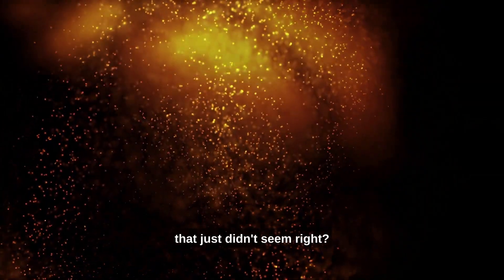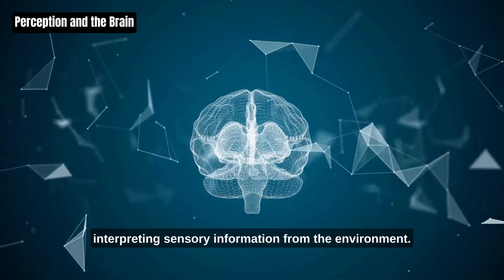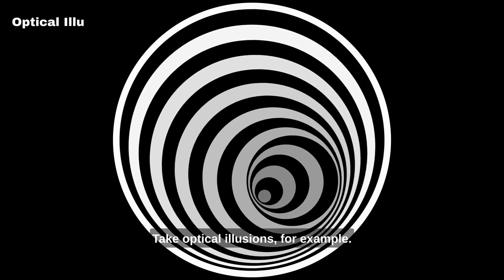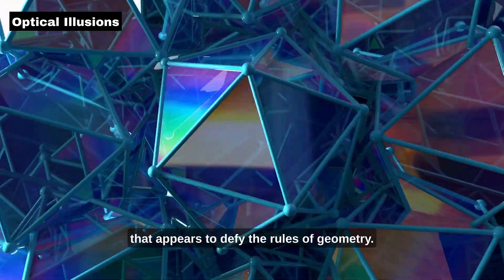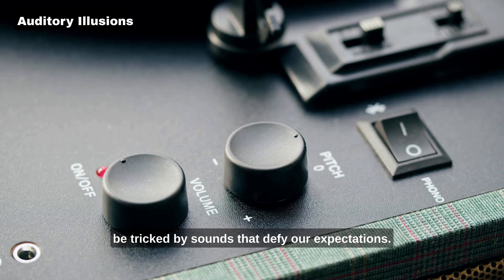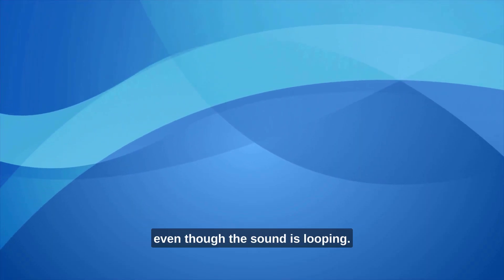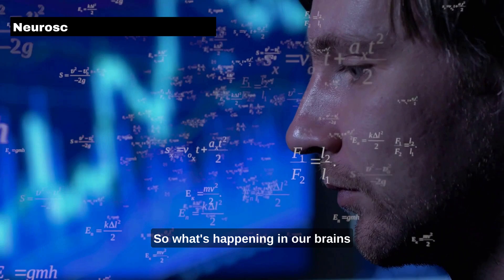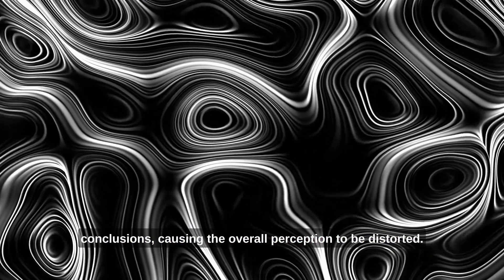Why Do Illusions Trick Us? A Look into Perception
Dive into the captivating world of optical illusions and discover the surprising science behind them! In this video, we explore how our brains process visual information, debunk common misconceptions, and reveal the secrets behind some of history's most famous illusions. Master the art of deception and learn to create your own mind-bending illusions at home. Join us as we unravel the fascinating connection between psychology, neuroscience, and art! 🔍🧠🎨